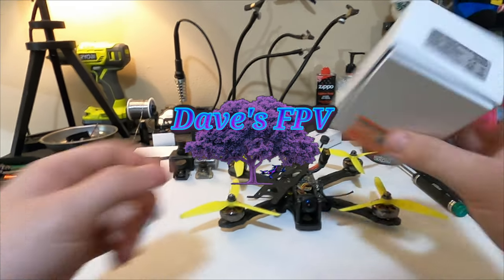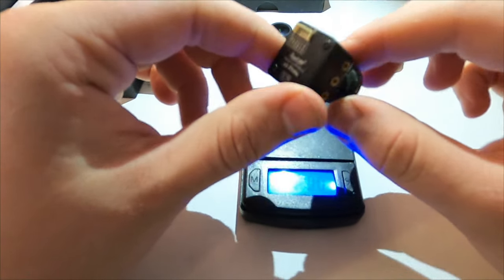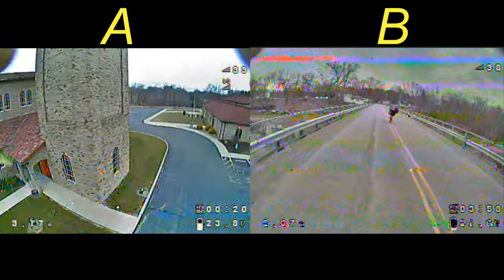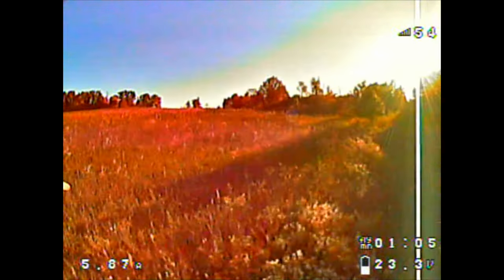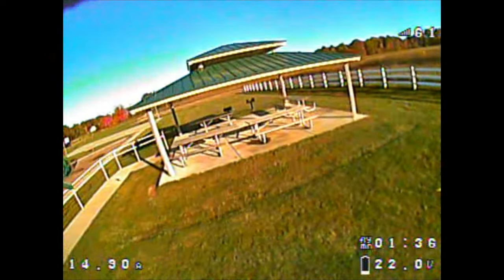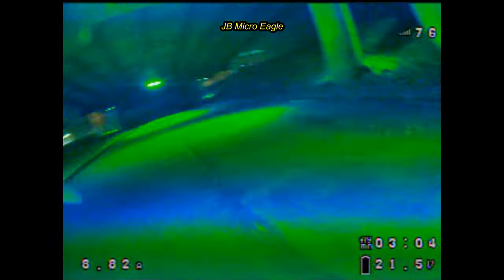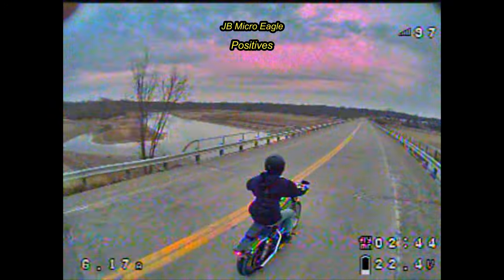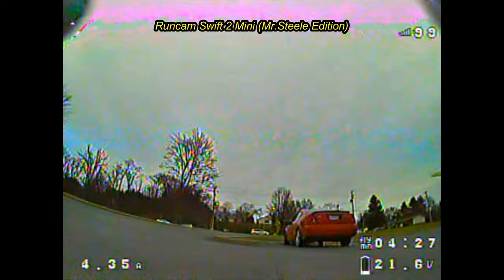Mr Steele Swift Mini 2 Review vs Joshua Bardwell Micro Eagle (One Year Later)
dodge and weave those ccd cameras as long as you can...